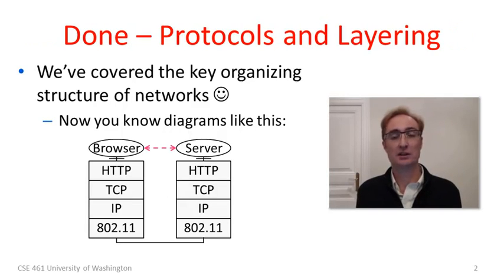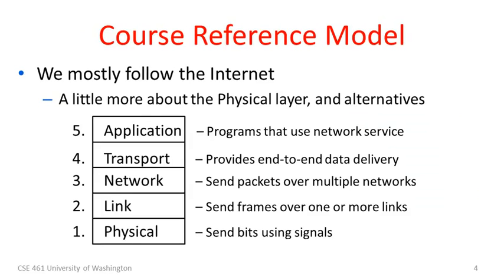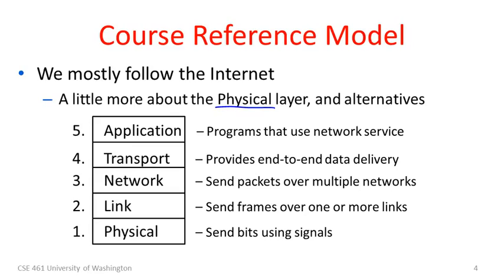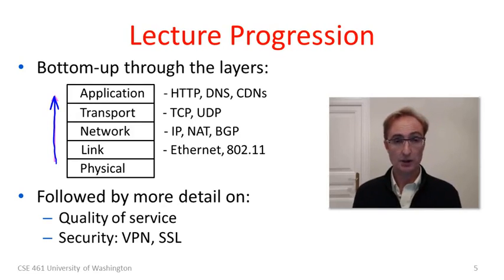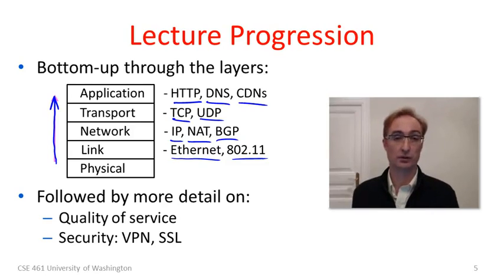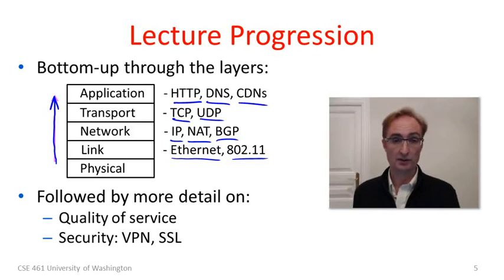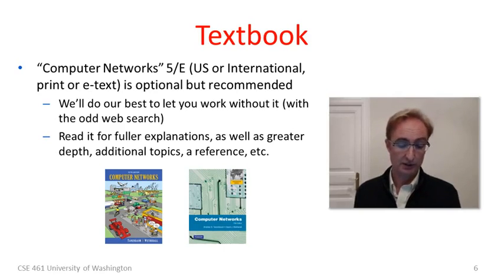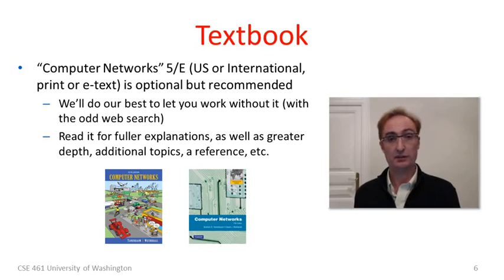1 9 Lecture Outline 0407